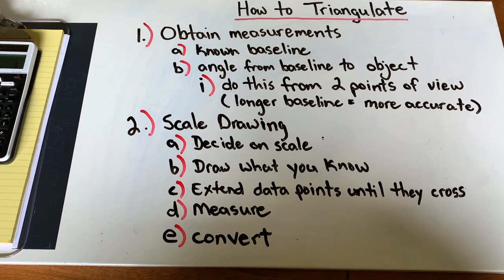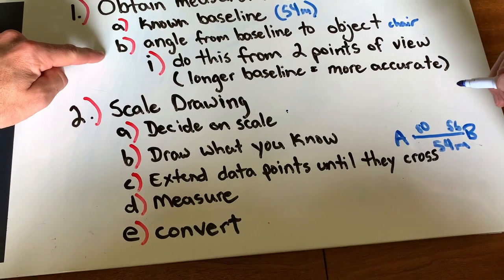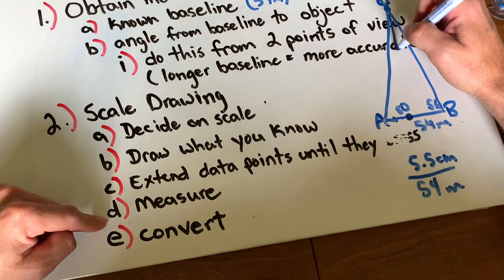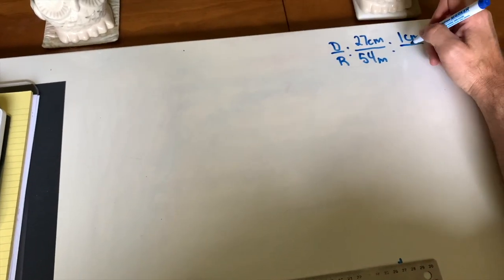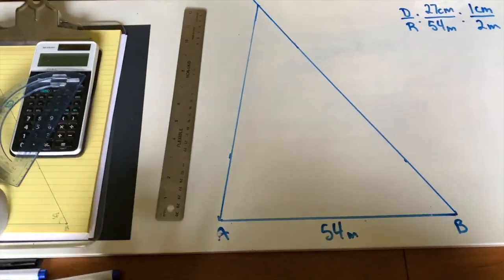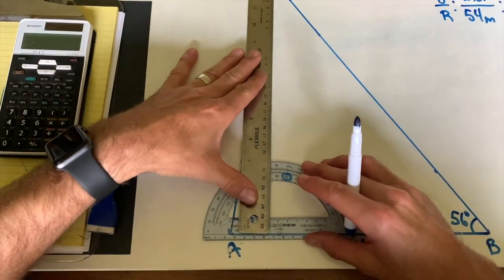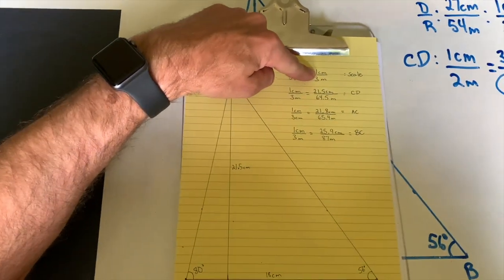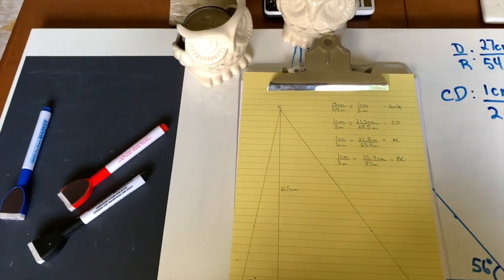Mr. Bosch explains Triangulation Part B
This video is about Mr. Bosch explains Triangulation Part B